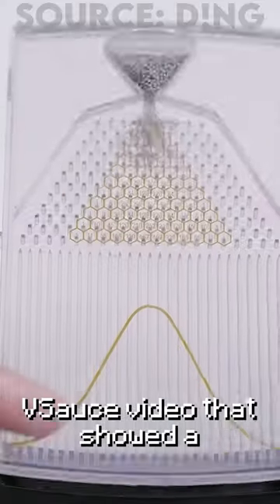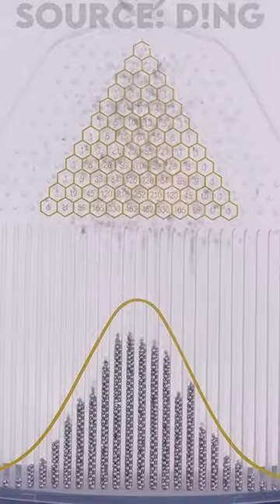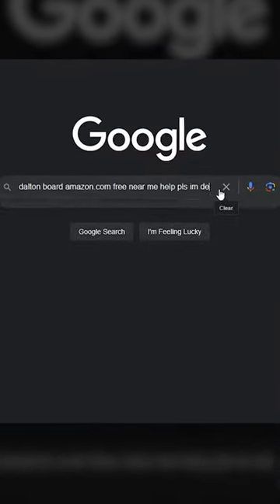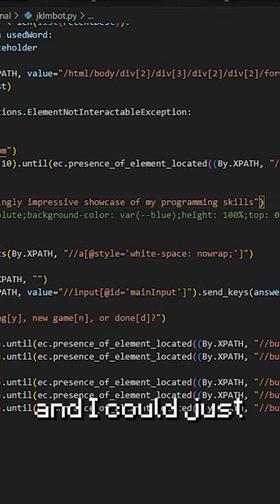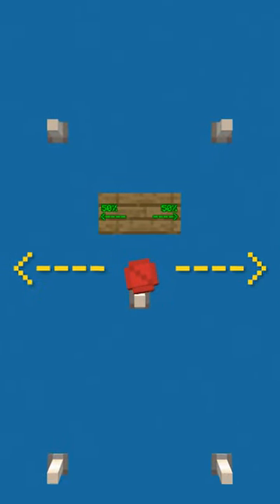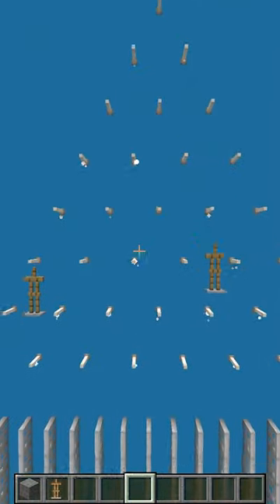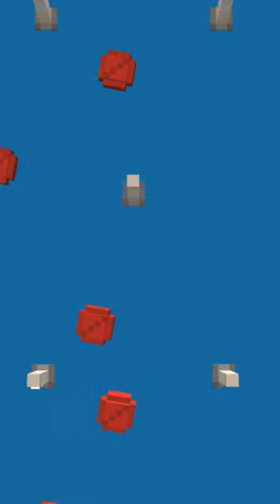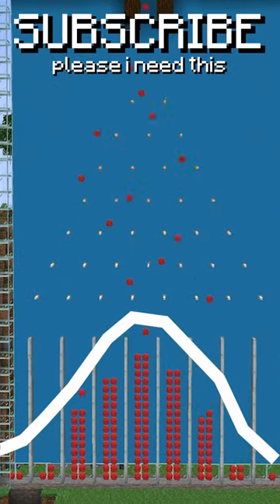I made a Galton Board in Minecraft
Literally no one looks at the descriptions on shorts ):

SONGS USED (in order):
Forever Sunset - Deep Space Samurai
Jet Streak - Bleeding Fingers
Kitchen Magic - Cooking Mama 4
Action Preparation - Jason Donnelly
Song that might play when you fight Sans - Toby Fox

⭐Dukky's Sub Count: 2.46k

⭐Computer Specs:
GPU: GeForce GTX 1650 Super
CPU: Intel i5-9400f
RAM: 16 GB
Mouse: Glorious Model O

⭐FAQs:
I use Premiere Pro to edit all of my videos! I love editing videos, so I always appreciate it when people compliment me on the editing.

- What music do you use?
Almost always, all my music comes from Nintendo games or indie games like Undertale.